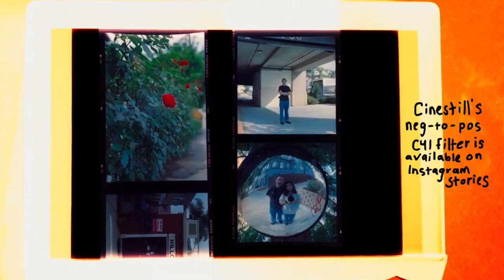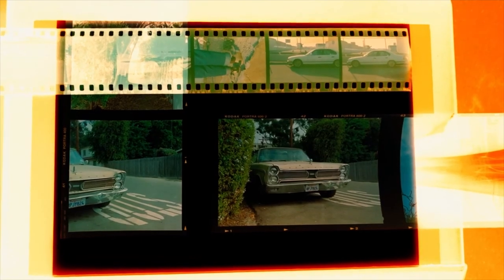an afternoon in Banker's Hill (O&A ep.5)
Hi! Welcome to the 5th episode of Out and Around. Thanks for being here :) Stick around til the end for a size comparison of 6x9 vs 6x6 and 35mm negatives!